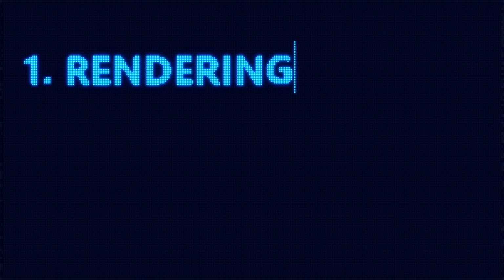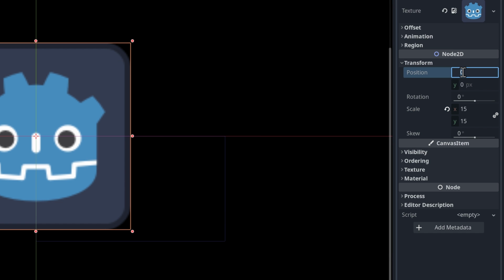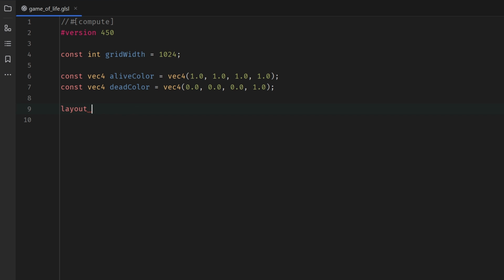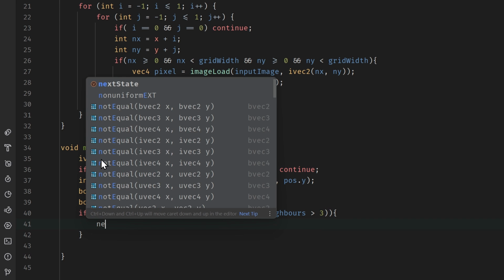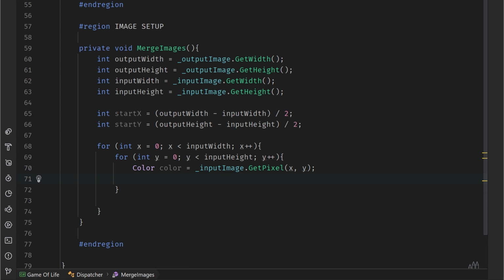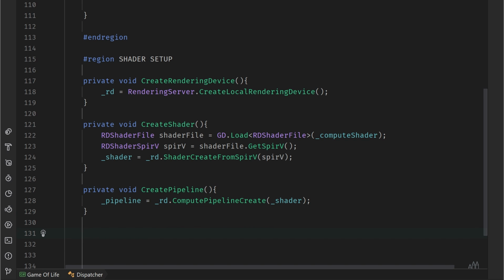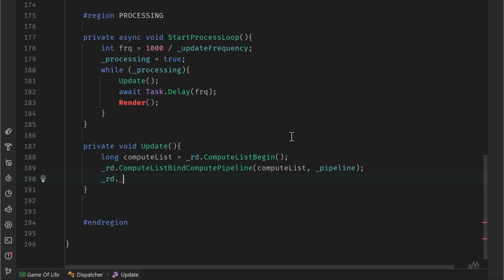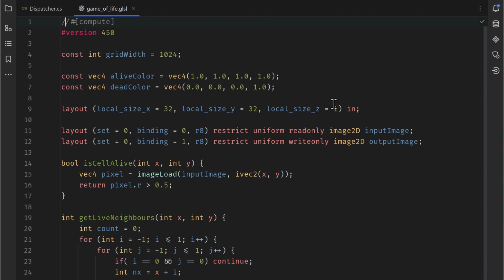Godot 4 - Conway's Game Of Life (Full Lesson)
Git

00:00 Intro
00:57 Rendering Explanation
01:57 Creating A Shader
03:14 Writing The Dot Matrix Shader
07:58 Setting Up Dot Matrix Display
11:58 Processing Explanation
13:57 Creating The Compute Shader
14:47 GLSL IDE Support?
15:26 Writing The Compute Shader
26:49 Creating The Dispatcher
27:27 Writing The Dispatcher
56:04 Setting Up Dispatcher
56:47 Fixing Compute Shader Bugs
57:23 Final Testing

Join me in this exciting video where I'll show you how to create Conway's Game of Life using a compute shader in Godot 4. This tutorial is designed for both beginners and seasoned developers who are interested in exploring the power of compute shaders.

I'll start with a quick introduction to Conway's Game of Life, explaining its rules and why it's a fascinating subject in computer science. From there, I'll take you through the setup of a compute shader in Godot 4. You'll get to see every step of the process, including writing and understanding the shader code, and learning how to efficiently manage data for real-time simulations.

Key topics covered in this video include:

Introduction to compute shaders and their applications.
Techniques for efficient data handling in shaders.
Methods for debugging and optimizing your shader code in Godot 4.
Along the way, I'll share my personal tips and best practices for shader programming, ensuring you learn practical skills you can apply in your game development journey.

This tutorial is more than just following steps; it's about understanding and mastering compute shaders in a fun and interactive way. So, whether you're just starting out or looking to enhance your Godot skills, this video has something for you.

I'm always excited to read your comments and suggestions, so please leave them below!